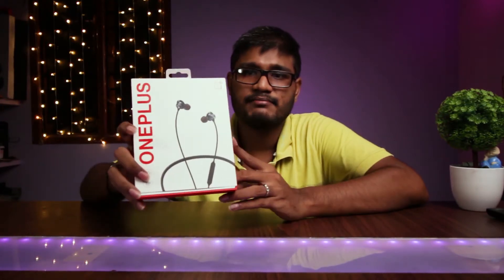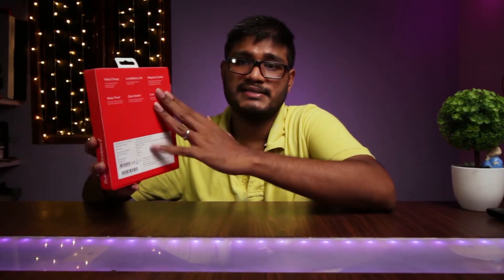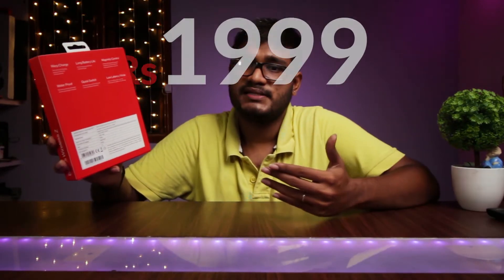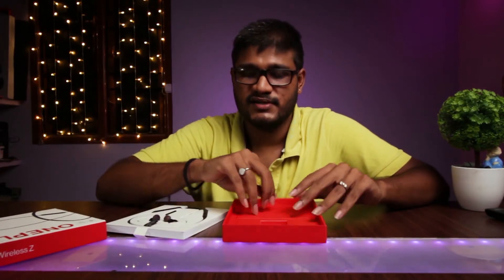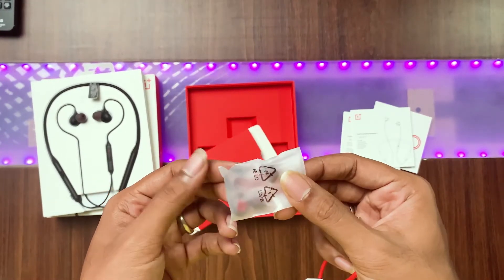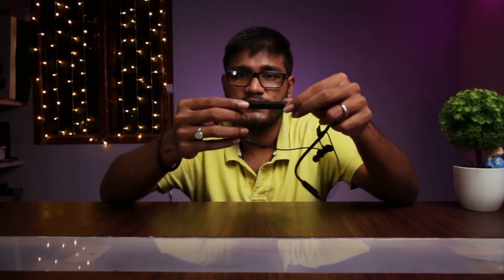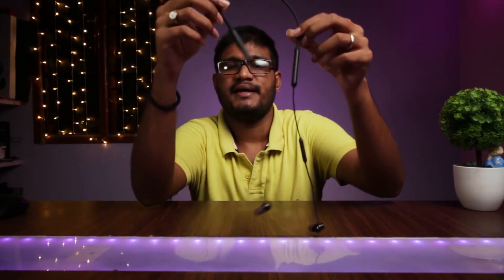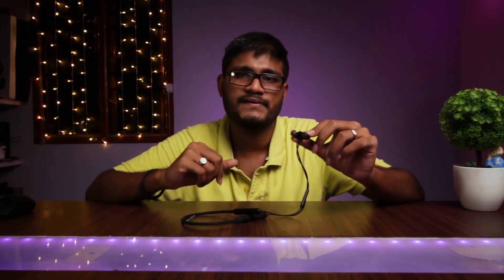ONEPLUS BULLETS WIRELESS Z unboxing and short honest review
ONEPLUS BULLETS WIRELESS Z is a bluetooth neck band which has best design in this price segment with some unique features like magnetic controls and quick switch function button. But the biggest downside of this bluetooth neck band is the audio if you people are going to buy this headset for good music then you are going to get disappointed once you play the first song itself.

The BASS on this headset is very low and not listenable and the songs are like just vocals. You people can hear only the vocals clearly the music and bass very low and flat.

But if you are not a music lover and buying this headset just for hands free calling then this is the best headset for you guys because the microphone clarity and audio clarity is best in this segment also better than some high end headsets.

If you like this video please click on the LIKE Button, if you guys have any suggestions please comment down below on the comment box, and please don't forget to subscribe and click that bell icon for this channel for more videos.